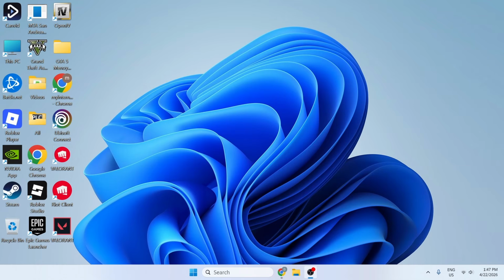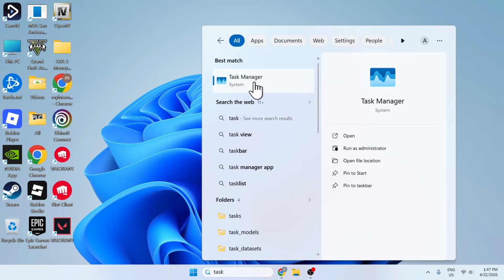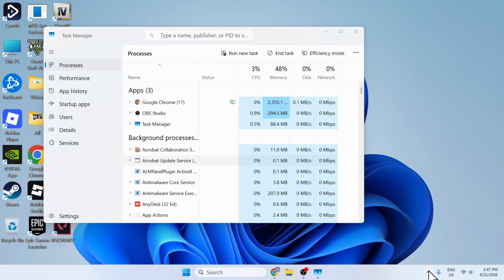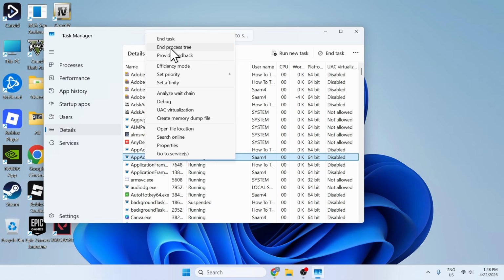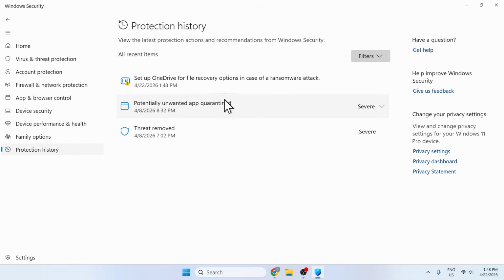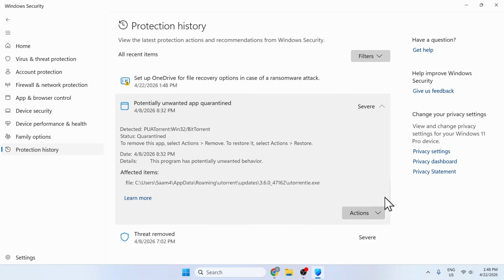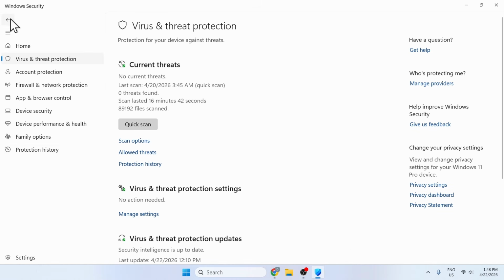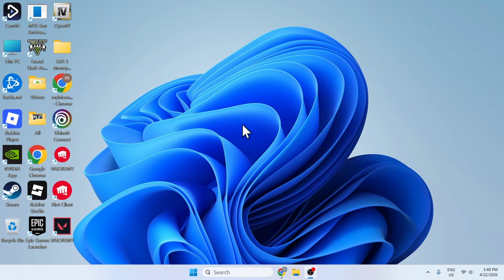How To Fix Ghost Recon Wildlands Not Launching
This video shows you a step by step guide on how to fix Ghost Recon Wildlands launch issues.